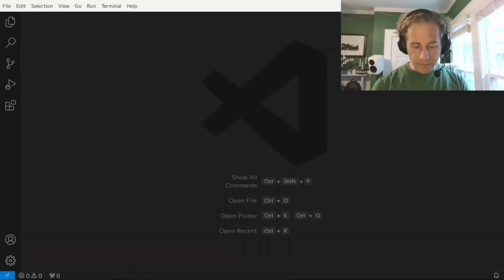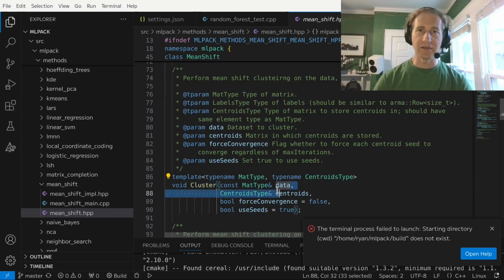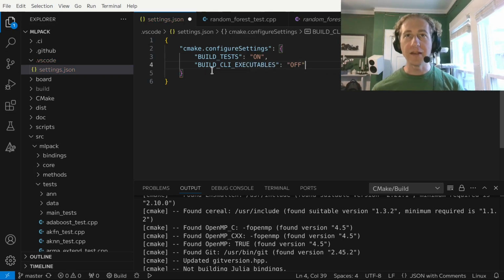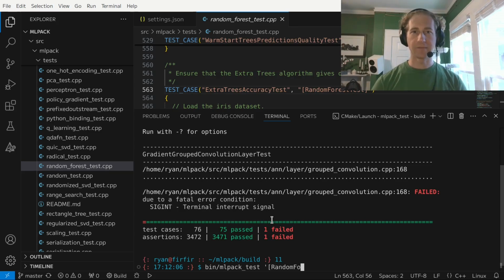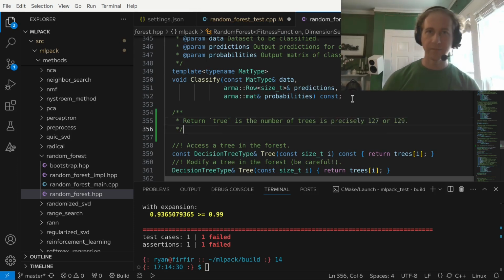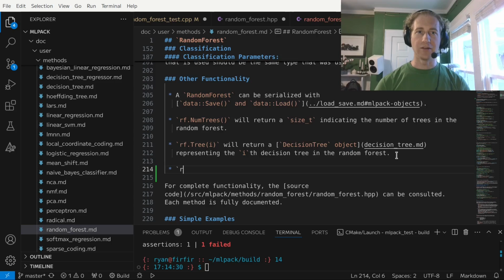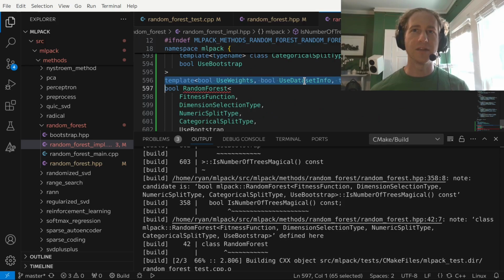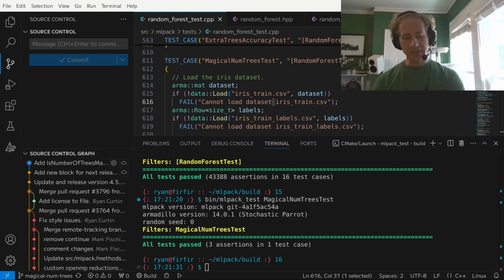mlpack development workflow tutorial: VSCode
This video describes how you can develop and contribute to mlpack using VSCode with the CMake plugin.  See also the video on the command-line development workflow

00:18 - Clone the repository
01:05 - A quick overview of the mlpack directory structure
04:27 - Configure and build the tests and run them
08:03 - Break a test and see it fail
09:32 - Make a modification to the library
16:23 - Create a branch and push changes to open a PR